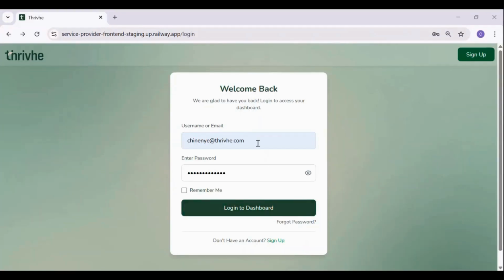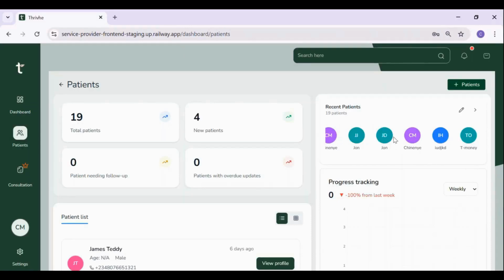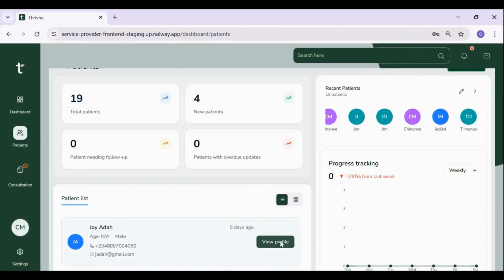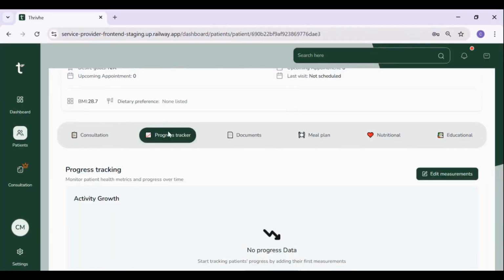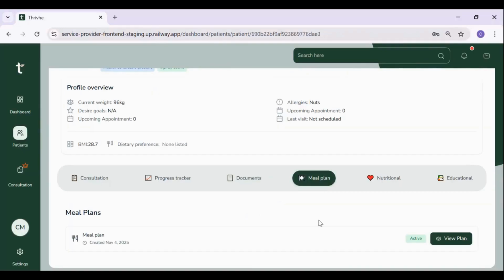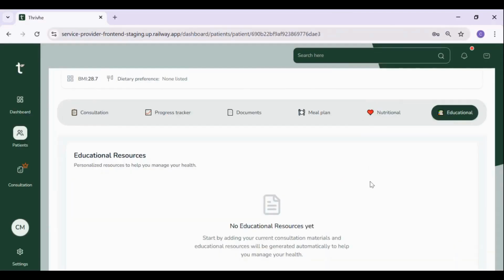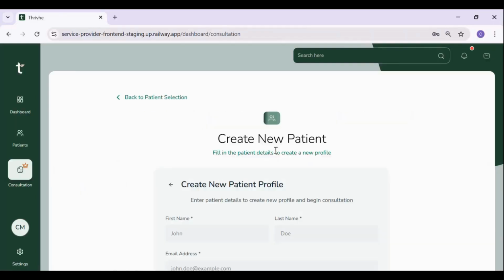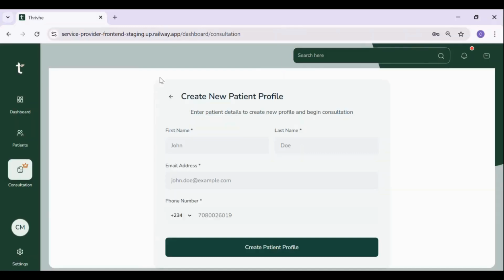Features Overview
Get a full walk-through of the Thrivhe Wellness platform and learn how to use every tool designed to help you work smarter, deliver better client outcomes, and scale your nutrition or wellness practice.
In this video, you’ll discover:

How to navigate your dashboard

Key features for consultations, client management, and automation

How to streamline your workflow in minutes
Perfect for new service providers or anyone exploring the platform for the first time.